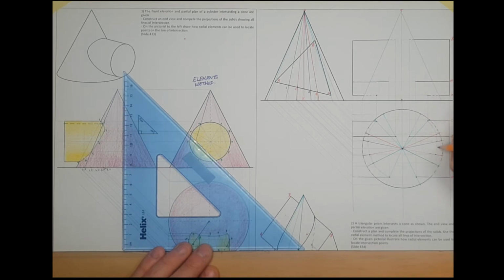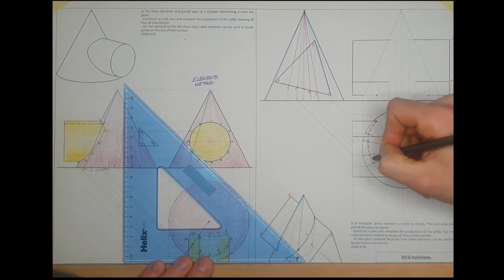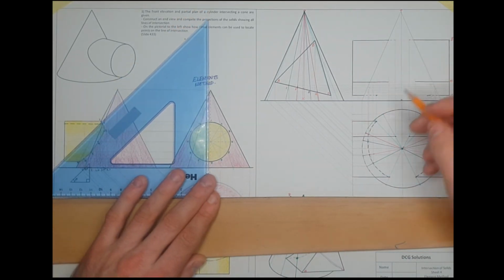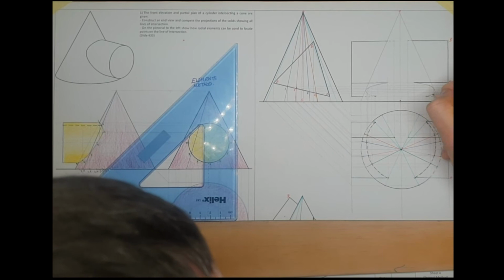Intersection of Solids Elements Part 2